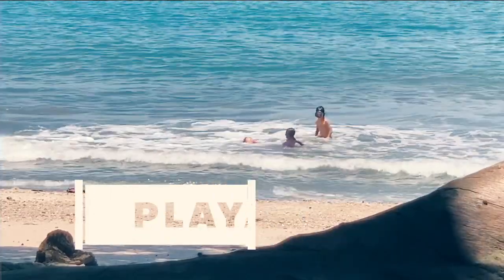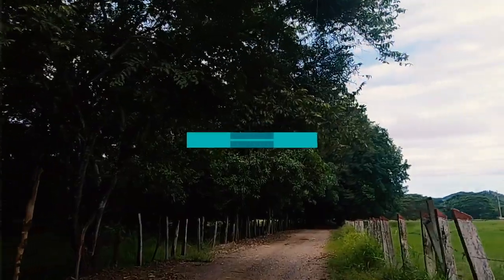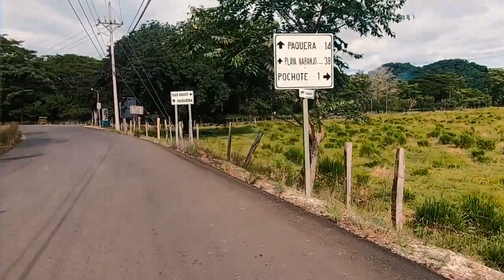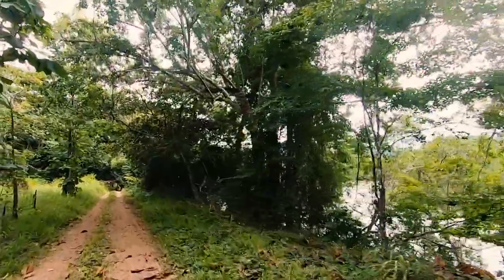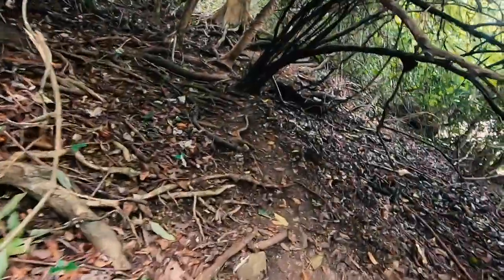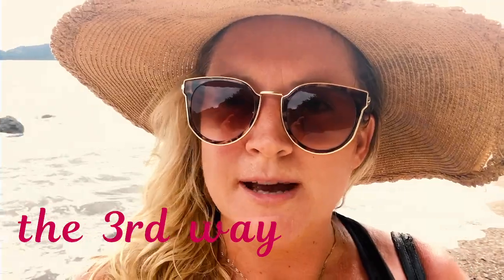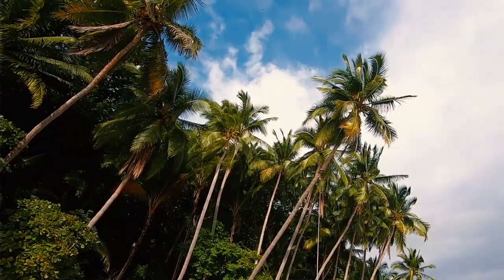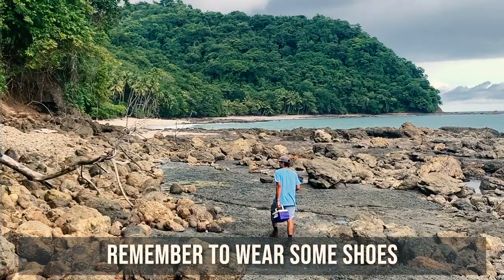Discover Playa Muertos, Costa Rica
The secluded and mysterious beach of Playa Muertos, also lovingly known as Playa Vivos, awaits! Discover this hidden treasure amongst so many popular and crowded beaches; it stands alone.

(See below for Video Chapters)

Located between Paquera and Tambor on the Nicoya Peninsula in Costa Rica. The calm Whale Bay is a wonderful place to go snorkeling and often great for seeing turtles, dolphins and whales as well!

Rent a kayak in Playa Pochote and work up a sweat in the 30 minute paddle to the white sandy beach. It's also an easy drive and then a relatively easy walk. At low tide you can pass around the point instead of up and over the little hill, although do bring some shoes or sandals as it is rocky. Lastly, and easiest is to hire a panga or small fishing boat to drive you over from either Pochote or Tambor.

Once you arrive there is a picture perfect beach waiting for you, crystal clear water and a kid friendly swimming area known as the "pool". However, do pay attention to bigger swell and any strong currents.

VIDEO CHAPTERS
0:00 Intro & Location
1:07 How to Get There
2:36 Info On Playa Muertos/Playa Vivos
3:20 What To Do
3:48 Other Nearby Destinations and Thank You!